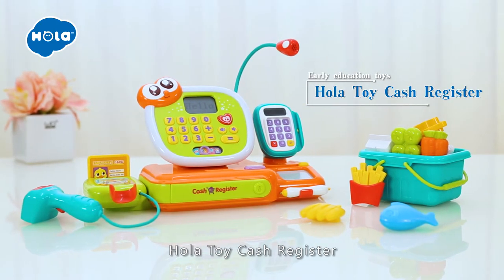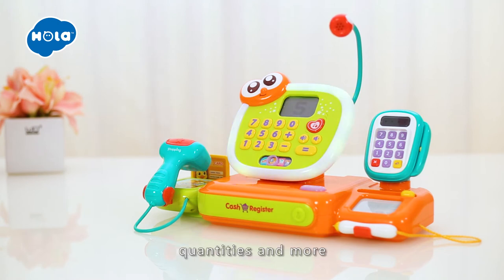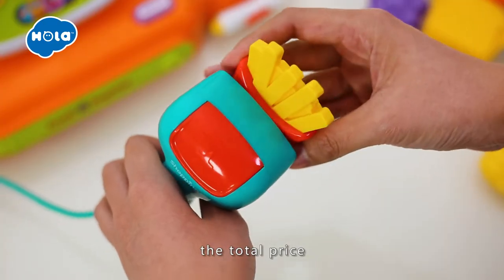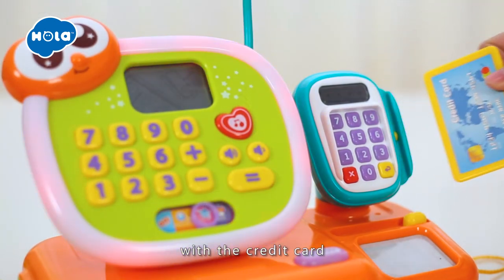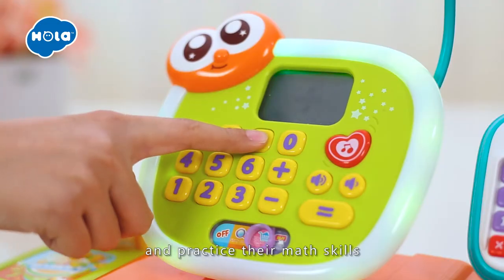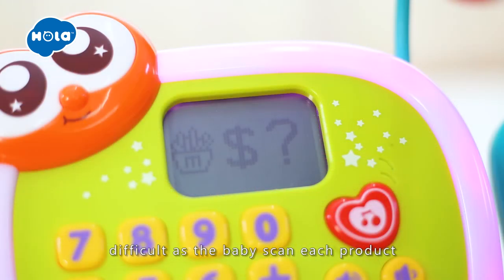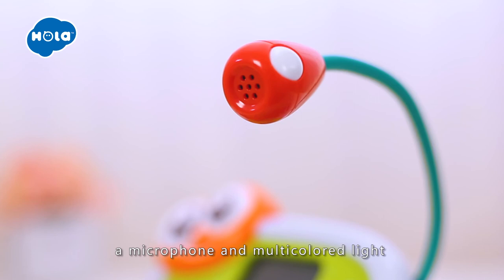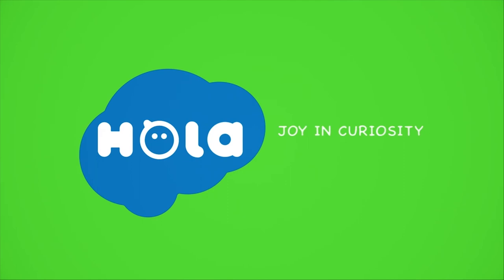Hola 3118 Cash Register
Joy in Curiosity, Hola Toy Cash Register featured three play modes, is ideal for promoting the brain development of your child.